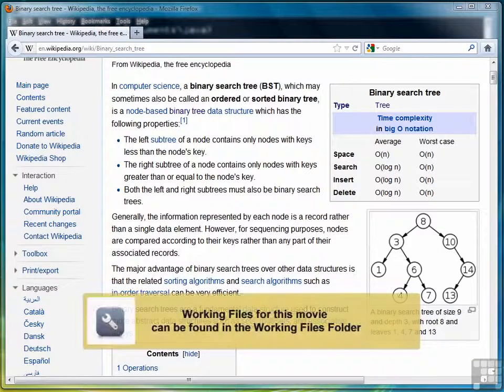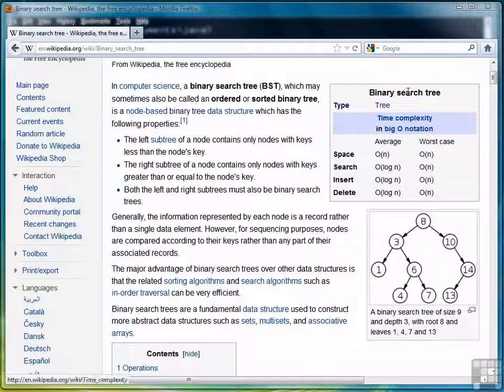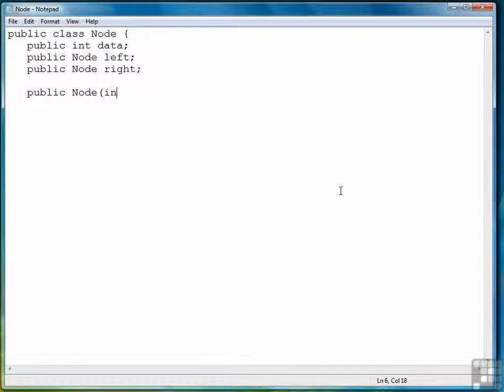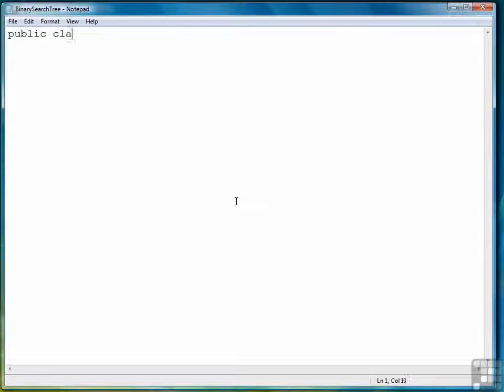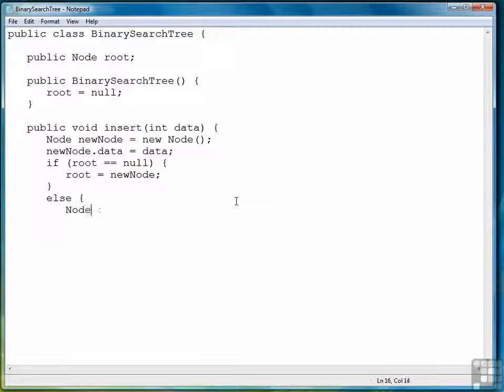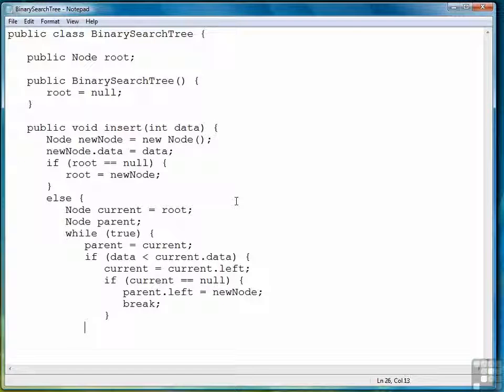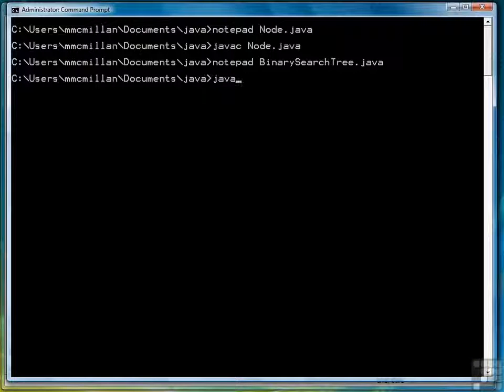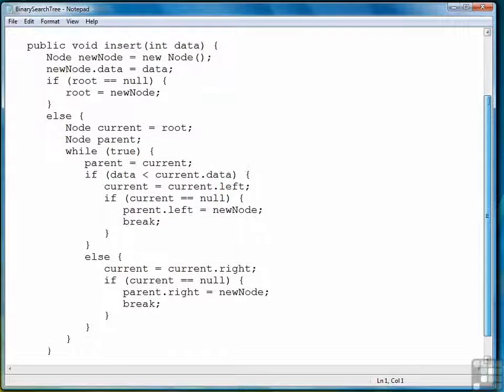05 03 Binary Trees